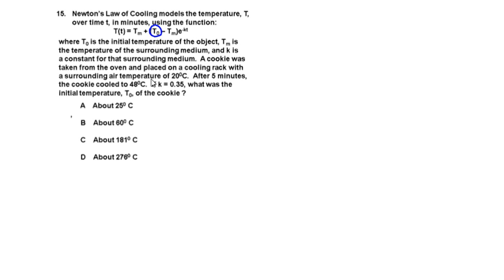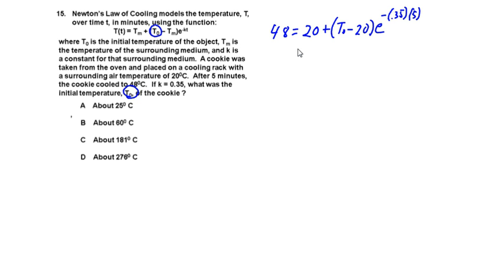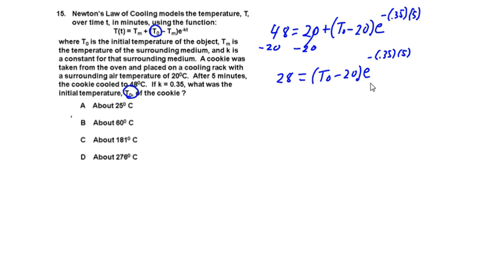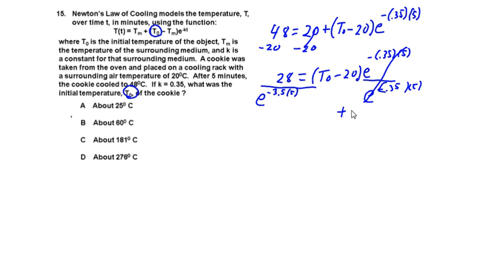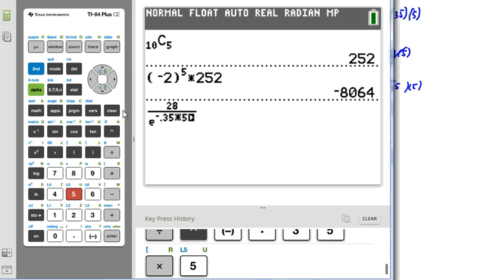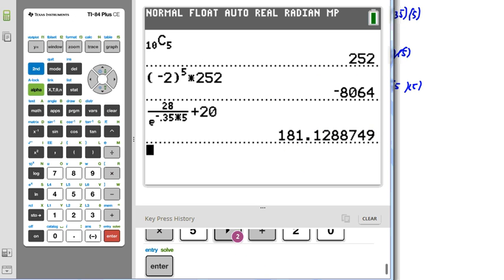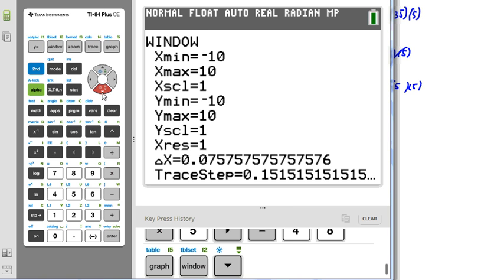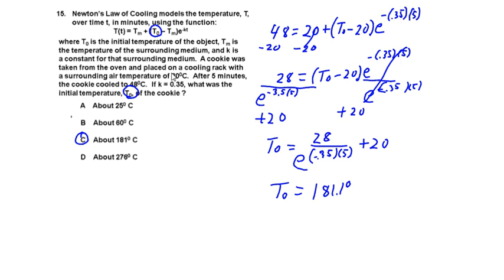Precalculus Fall 2019 ACP Preview Problem 15 Newton's Law of Cooling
Newton's Law of Cooling problem.